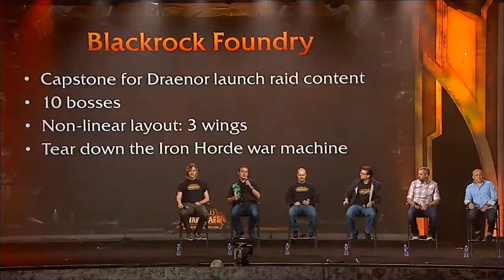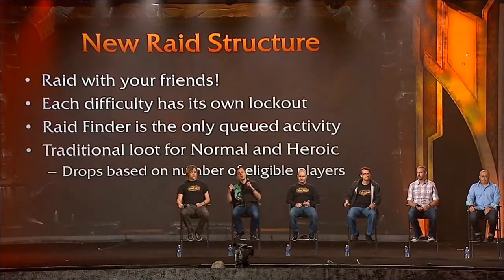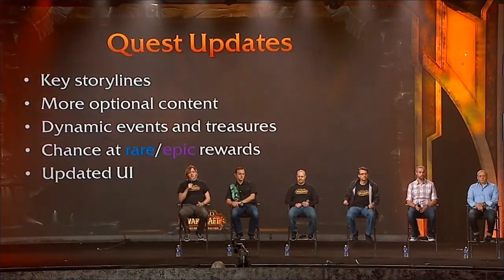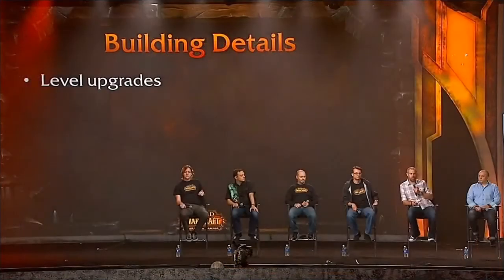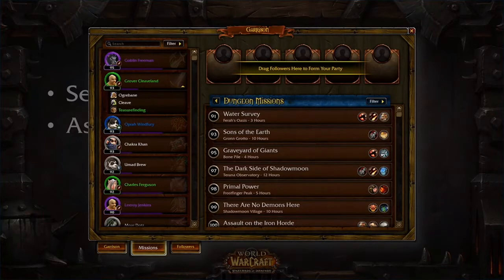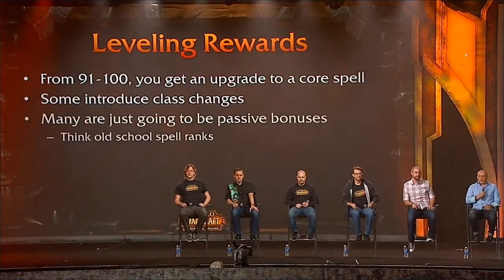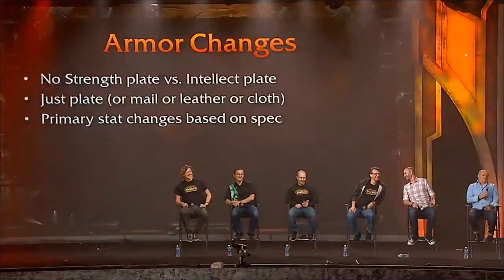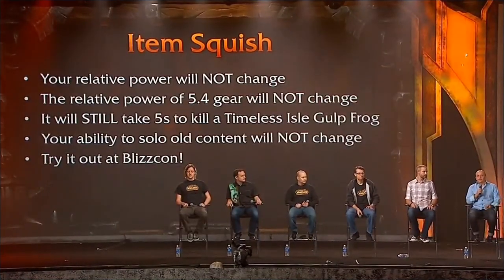World of Warcraft: Warlords of Dreanor: Quests,Raids,and Gamplay full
This is from Blizzcon 2013. Its the Warlords of Dreanor Raids, Questing, and Gameplay panel. No lag. Enjoy! :)